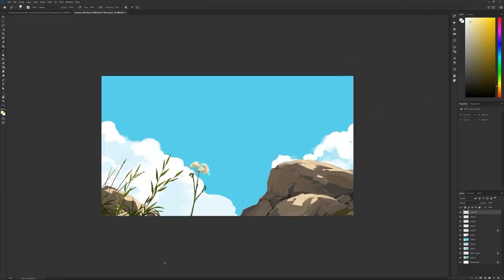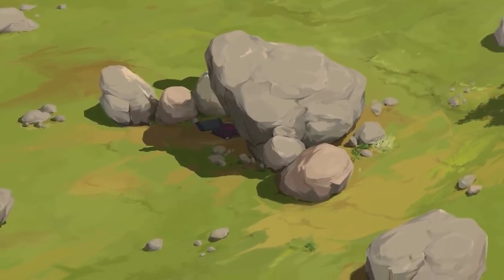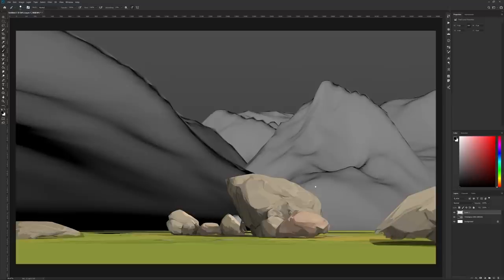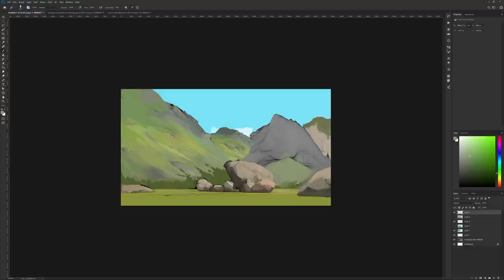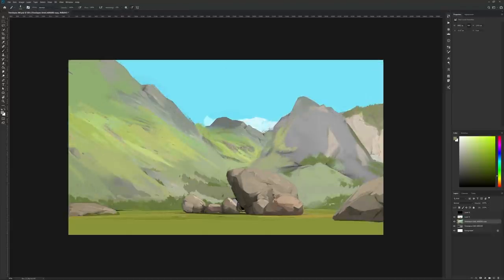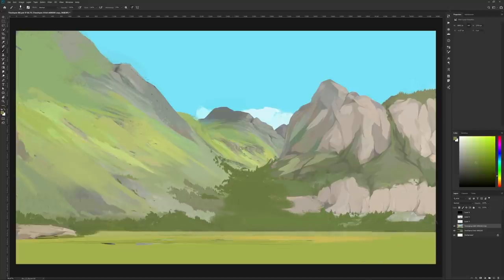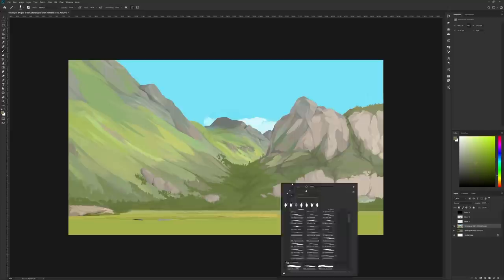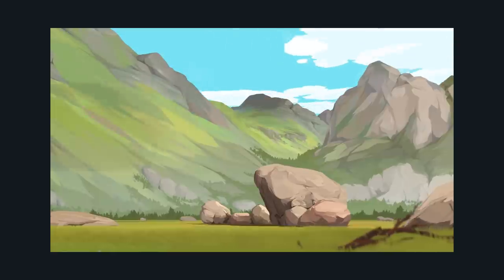Painting Animation Backgrounds - Working Smarter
In this video I talk about how I reuse elements from my background paintings to save time and keep things consistent throughout my film. I also show the process of painting a full background.